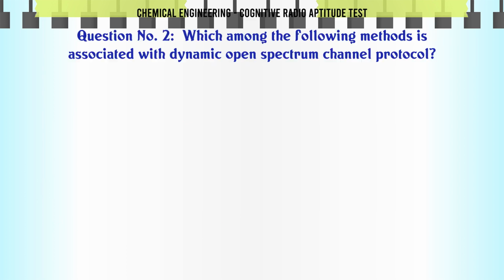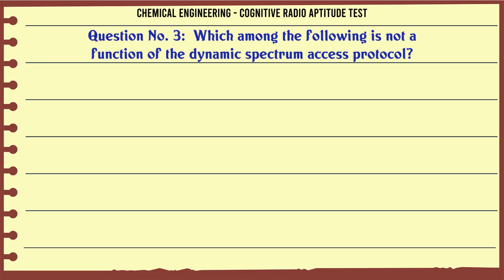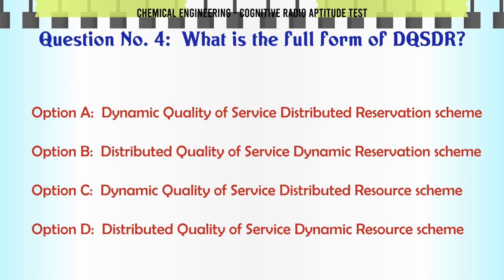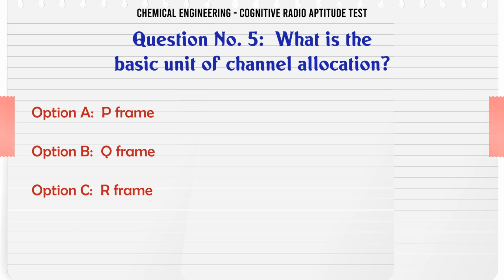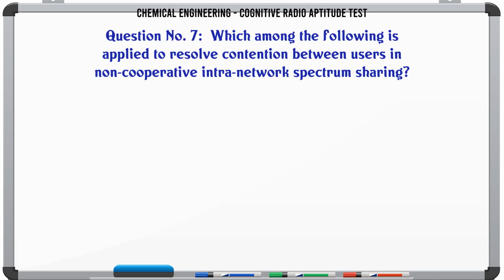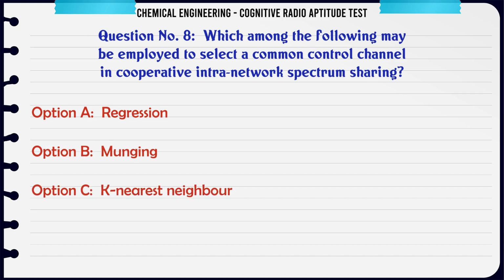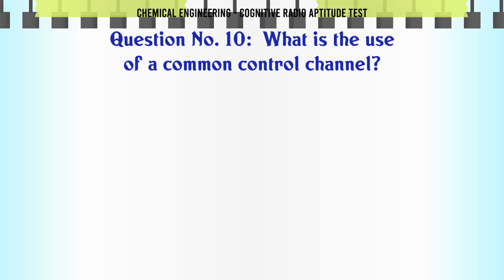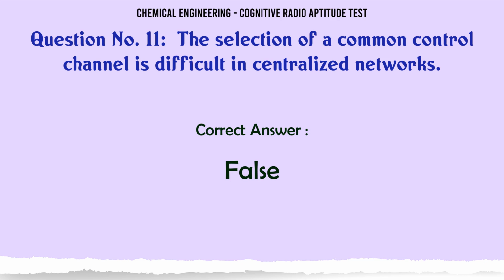MCQ Questions Cognitive Radio Aptitude Test with Answers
Cognitive Radio Aptitude Test GK Quiz.

Question and Answers related to Cognitive Radio Aptitude Test

List of top 5 Questions:

Which among the following is applied to resolve contention between users in non-cooperative intra-network spectrum sharing?

Which among the following may be employed to select a common control channel in cooperative intra-network spectrum sharing?

What type of scheme is non-cooperative intra-network spectrum sharing?

What is the use of a common control channel?

The selection of a common control channel is difficult in centralized networks.

Content of this Video:

MCQ question answers for Cognitive Radio Aptitude Test